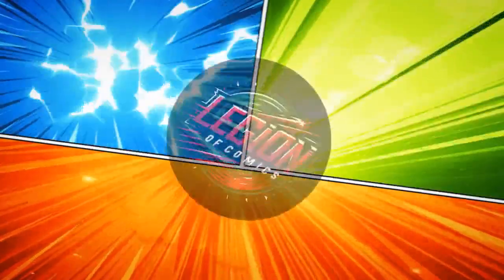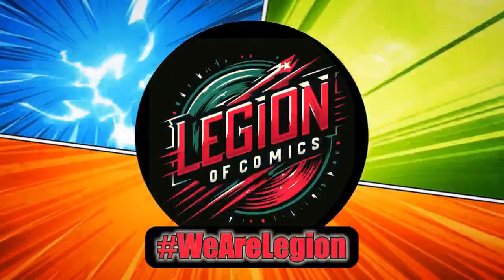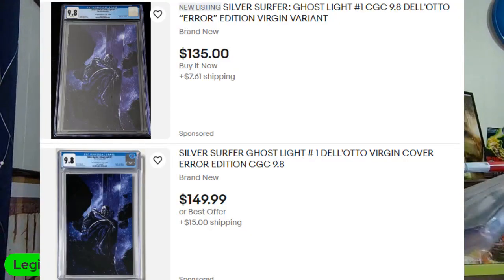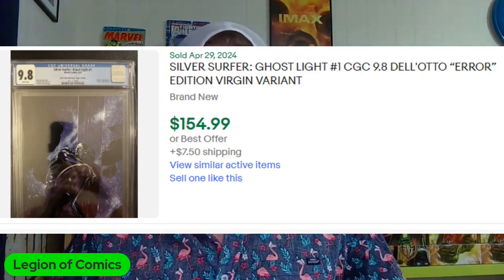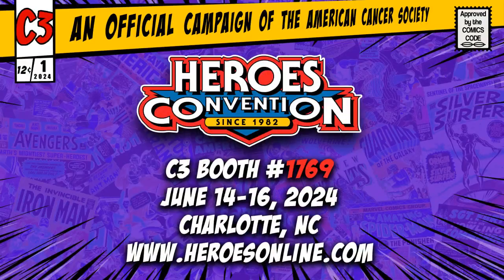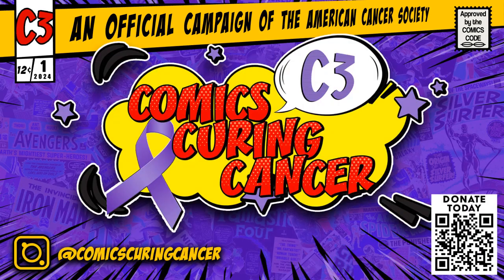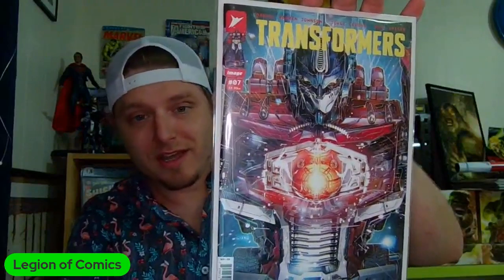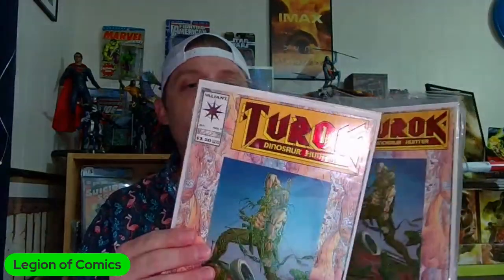Unboxing a $60 Comic Book Mystery Box from Big Time Collectibles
Join the Legion for some mail Hauls. im Unboxing a $60 Comic Book Mystery Box from Big Time Collectibles and a refent ebay win.

Intro designed by: C List Eman
if your intrested in getting a custom intro, contact Eman on Instagram